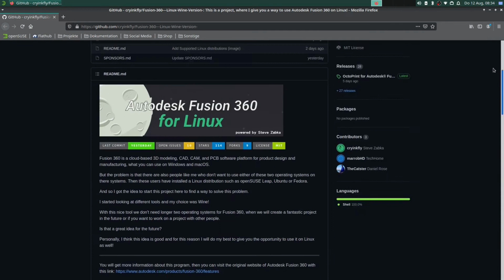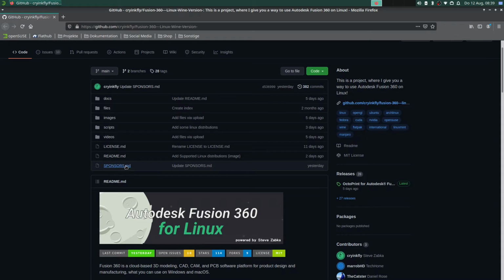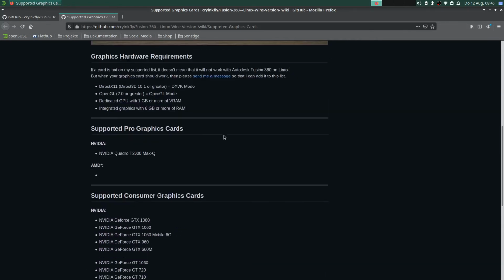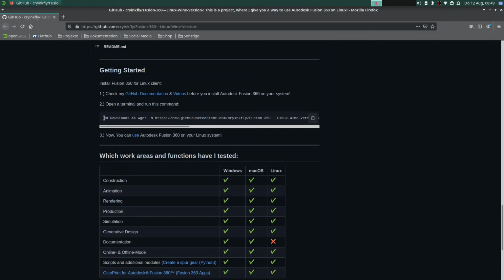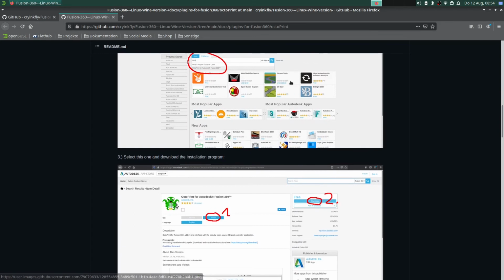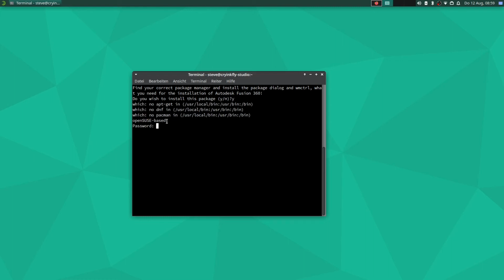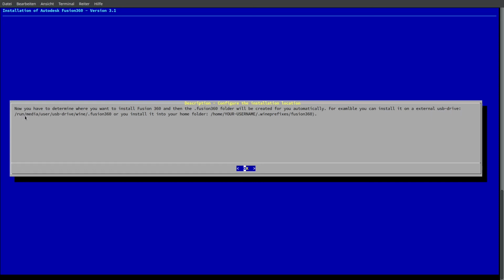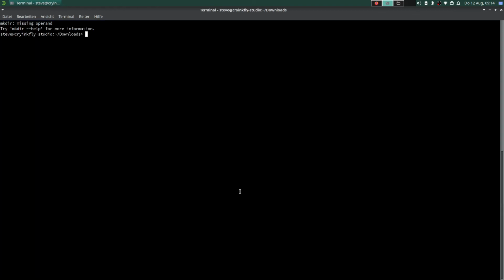Use new functions (installation script) - [EN]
In this video I will not only introduce you to various innovations for my project, but you will also receive the information from me that you can now also use the “Plugin OctoPrint for Autodesk® Fusion 360 ™” under Linux!

Oh ... and don't forget that you still click on the bell so that you don't miss any of my videos in the future either.